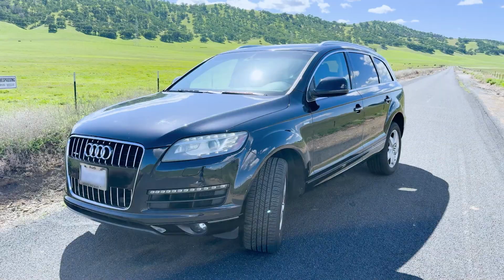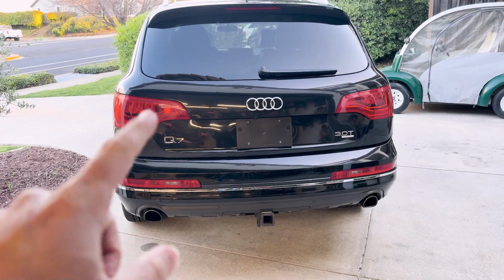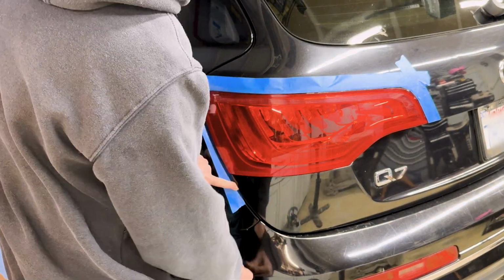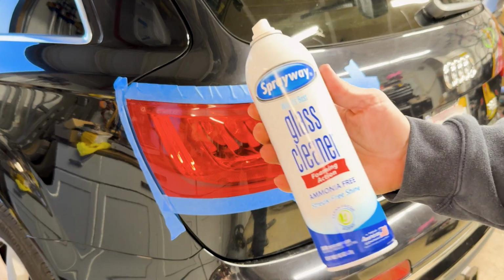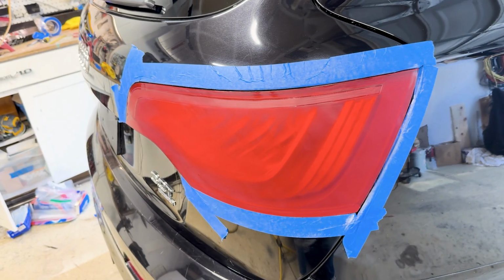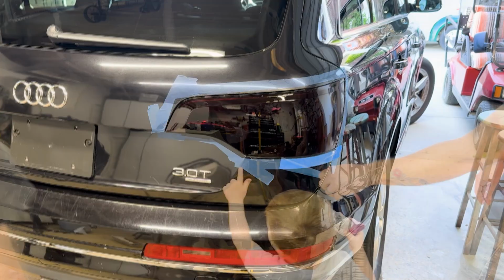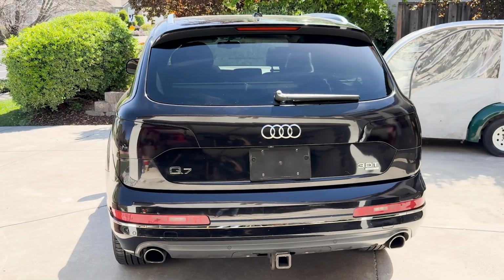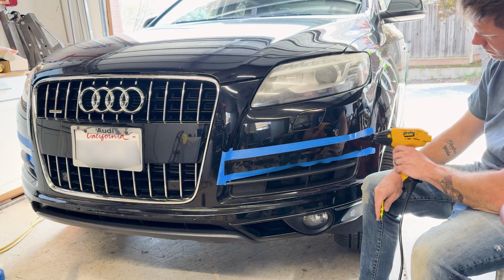How to Blackout Lights | Wrap Vs. Spray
Are you looking to black out your car lights but can't decide between spray and vinyl tint? In this Part 1 of my Black out Your Car Series, I put both methods to the test to see which one comes out on top. From durability and ease of application to cost and aesthetic appeal, I cover it all. Whether you're looking to give your ride a sleek, stealthy look or just want to reduce damage, this video is for you. So, which is better - spray or vinyl tint? Watch to find out!

Parts
Vinyl Wrap Tools
Chapters

0:00 Intro
1:00 Wrap Light
2:08 Sprayed Light
3:00 Reviewing Both
3:33 Rest of The Lights
4:24 Outro